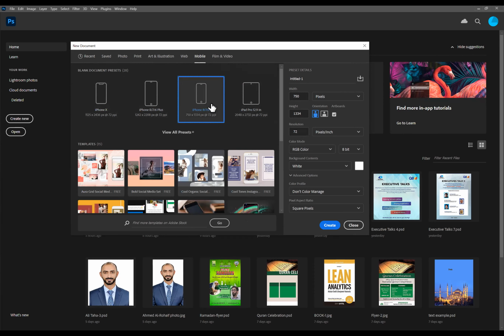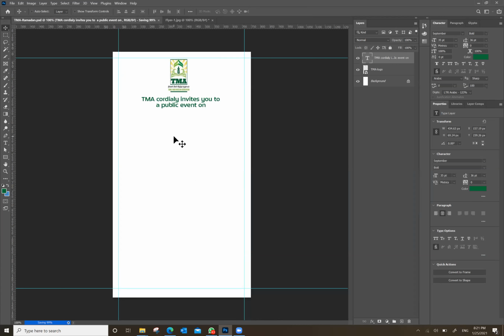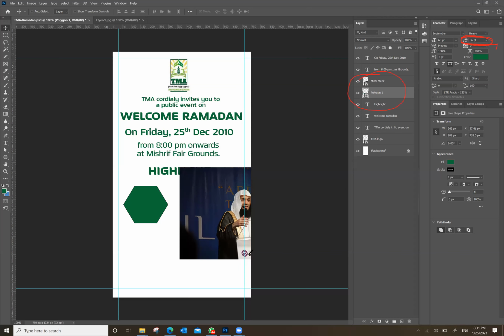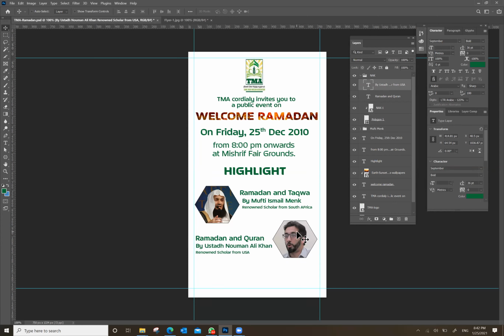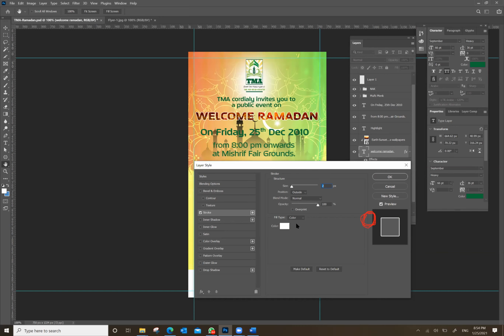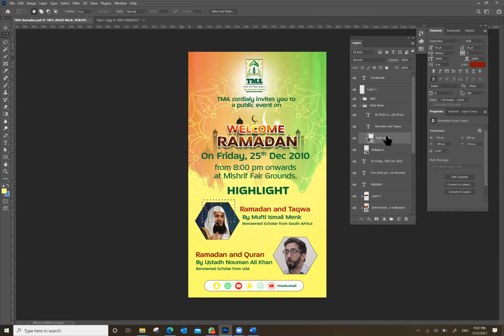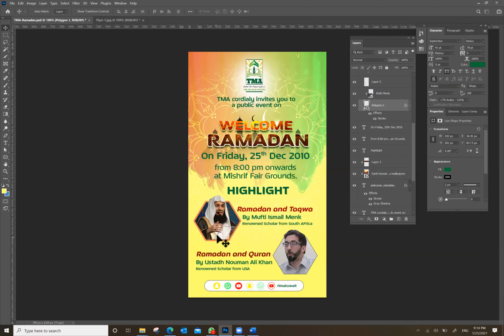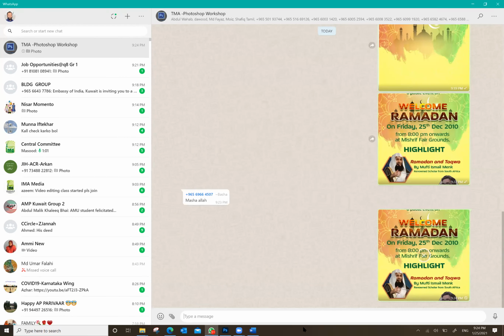Adobe Photoshop Class 4 - How to design an event flyer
This is day one of our Adobe Photoshop class where i will be briefing about basic introduction to graphic designing.

You will learn following concepts of Graphic Design

1 - Setting up artboard to design a flyer
2 - Basic things to remember while working on flyer
3 - Some concepts like Brush, Masking, Stroke, Fill and Opacity

My name is Jafar Sadik, and I am a seasoned Graphic Design and Trainer having experience of 20+ years. I've started this training to teach few members in Kuwait and anyone who wants to learn Graphic Designing for FREE in a professional way.

During my training session, i will use few images and logos, if you want to follow exactly then you can download those asset files from below link

Regards
Jafar Sadik